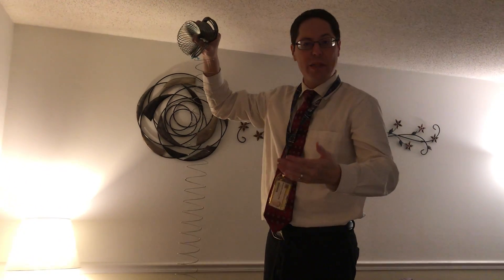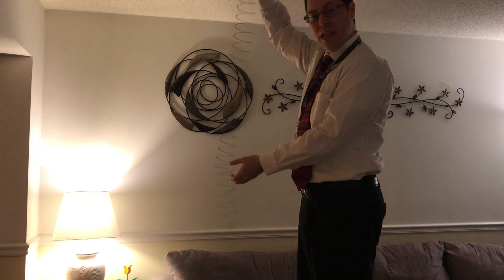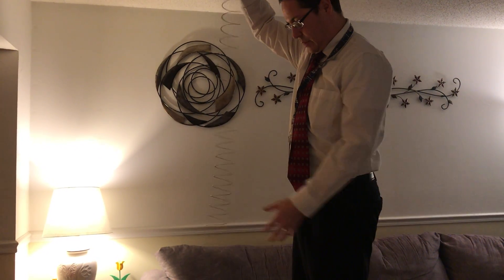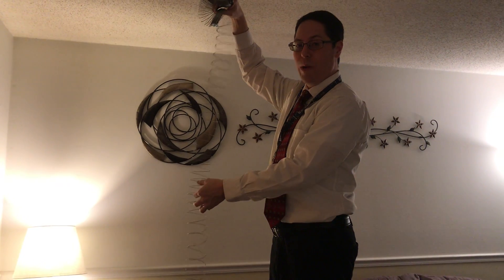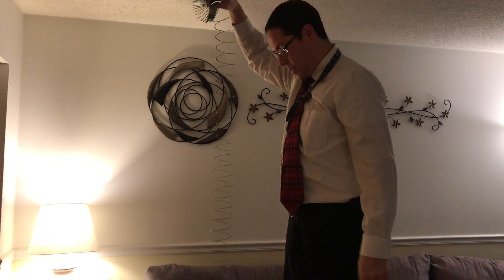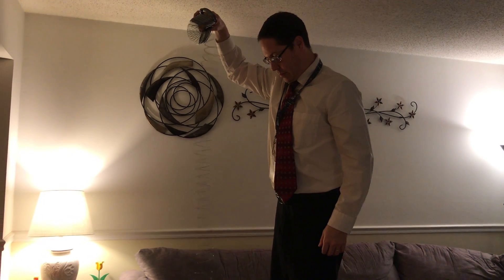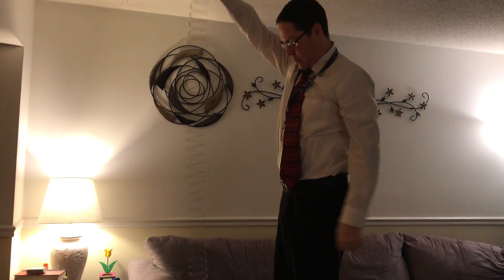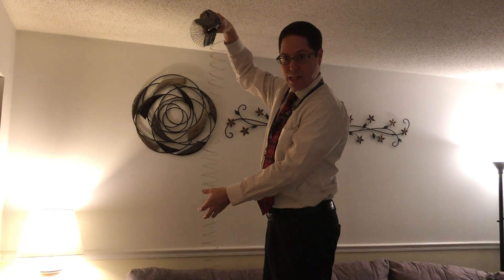Fixed, Free End Reflections